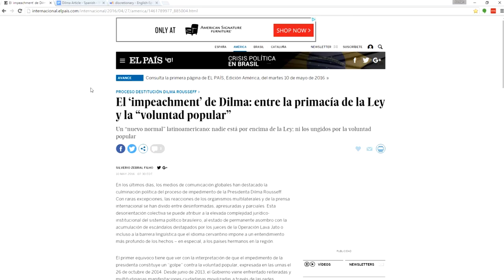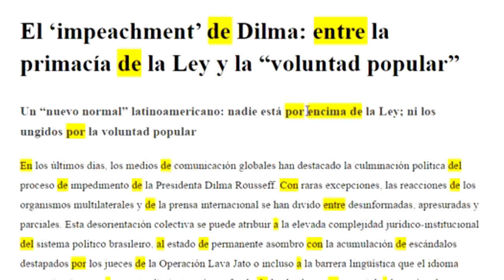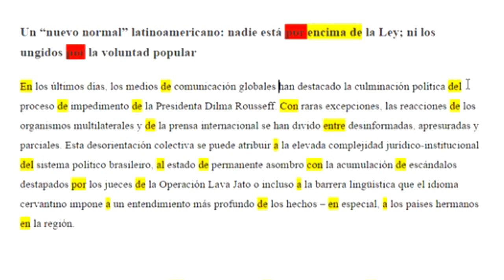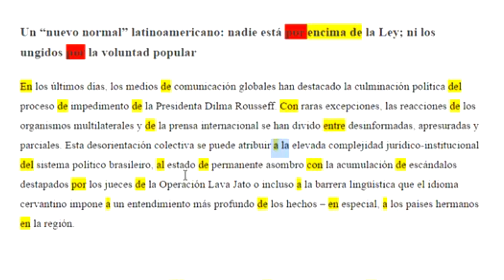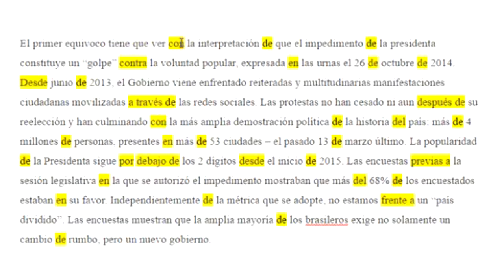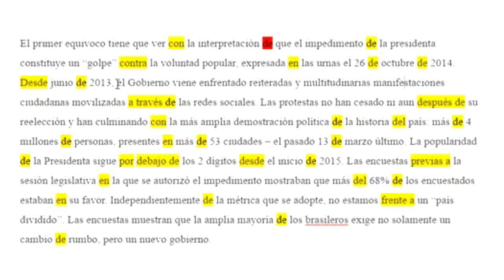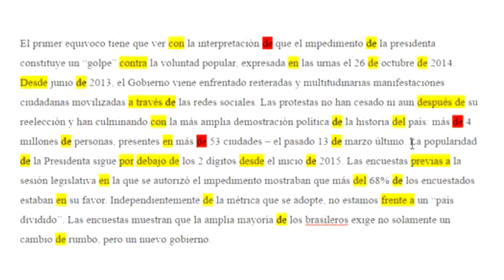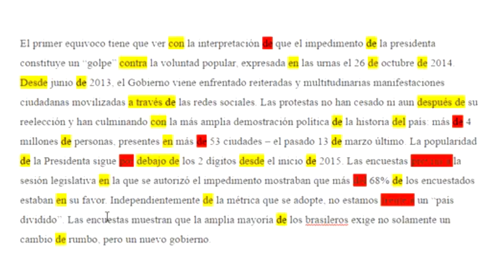Free Bonus Video: How Prepositions Work (w/ Spanish newspaper article)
This is a free bonus video to the Spanish Quickie, "How Prepositions Work".